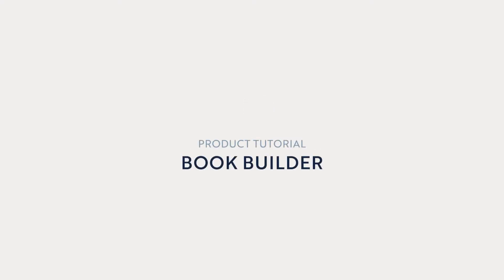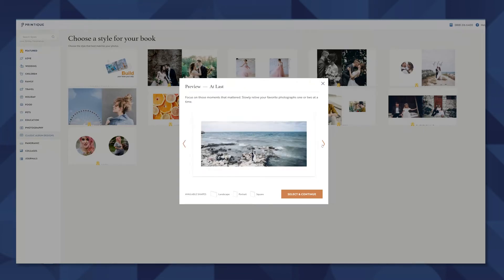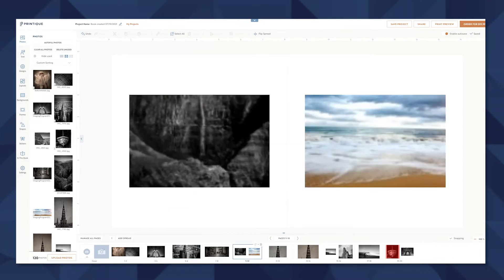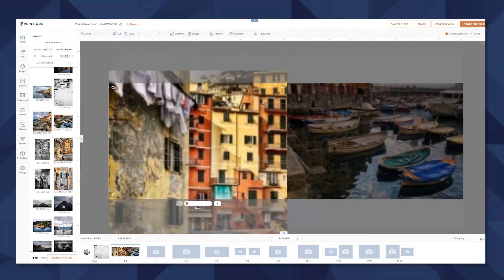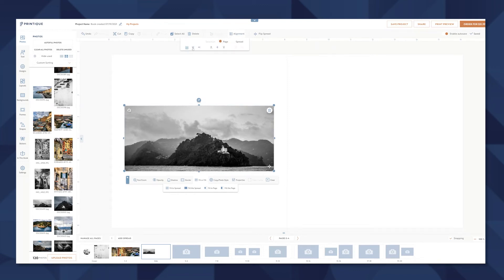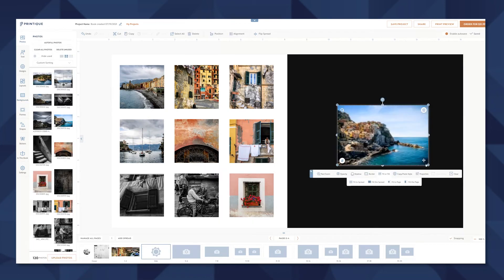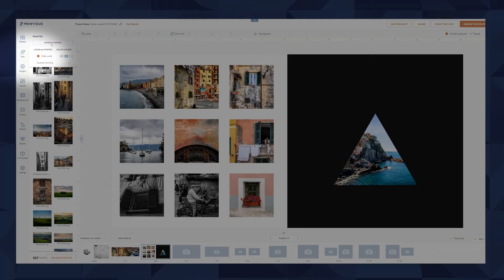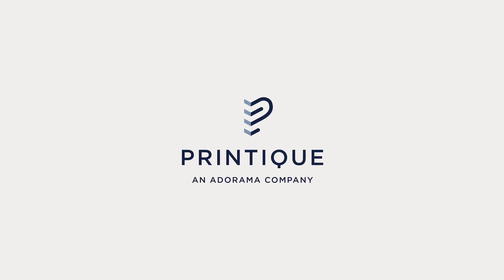How To Create a Custom Photo Book with Printique's Book Builder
Learn the essentials of our easy-to-use tool and build a personalized photo book without Photoshop or InDesign.